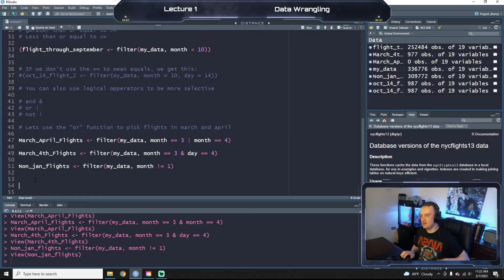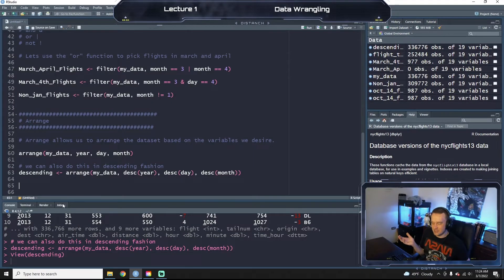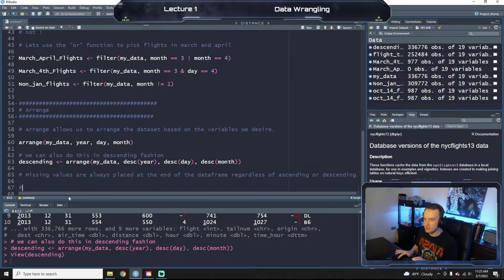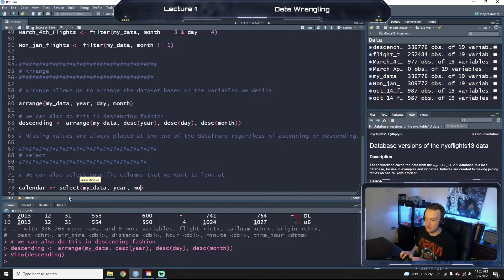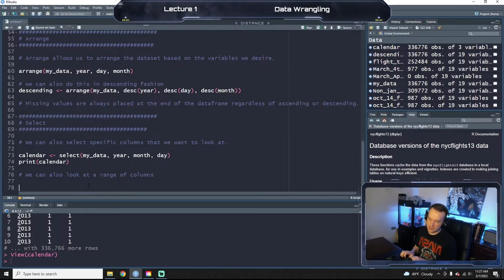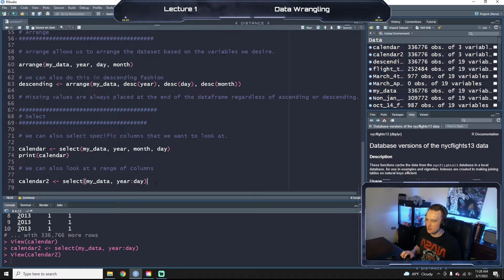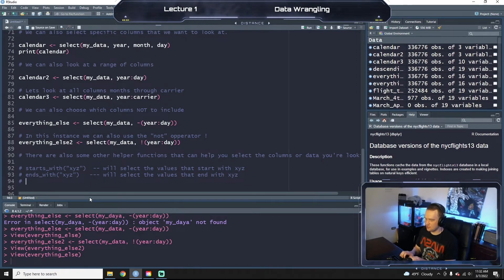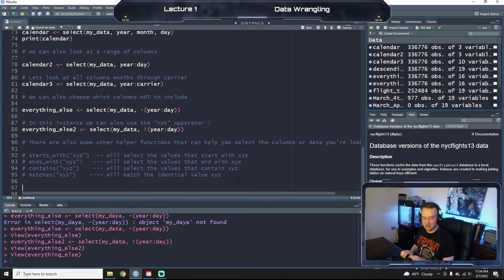Intro to Data Wrangling Pt 2 - VDB Computational Biology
In this video, we will continue to learn how to "mung" data to get it in a tidy form. This is the second video in the series.